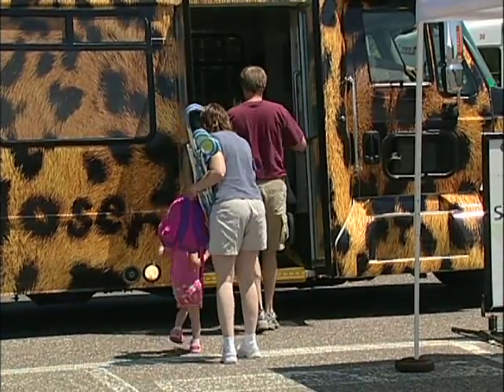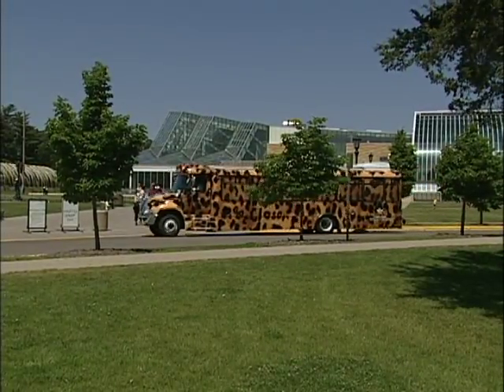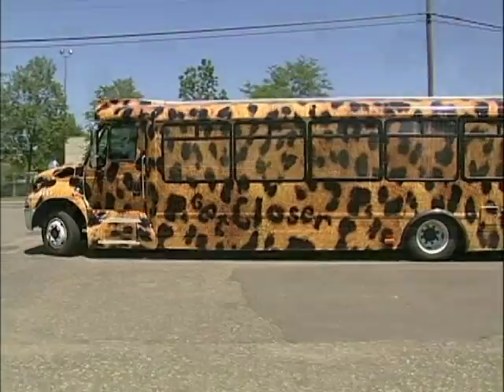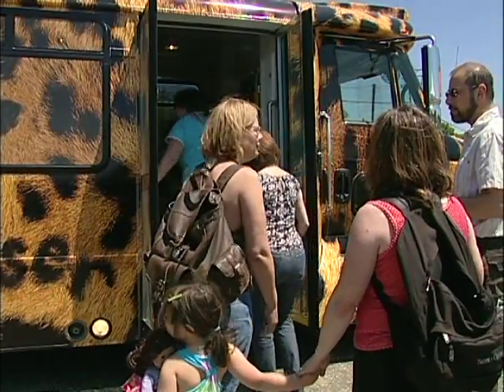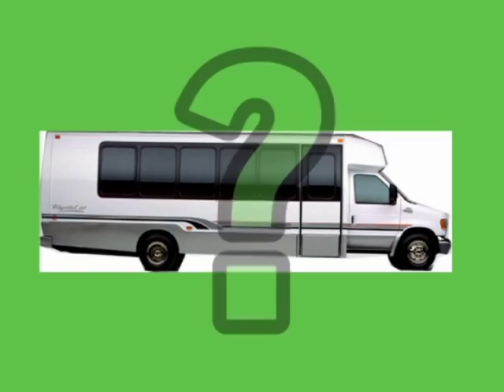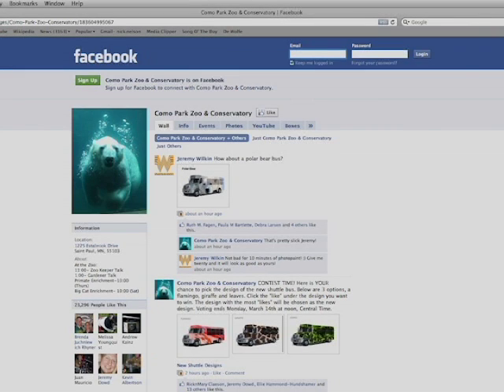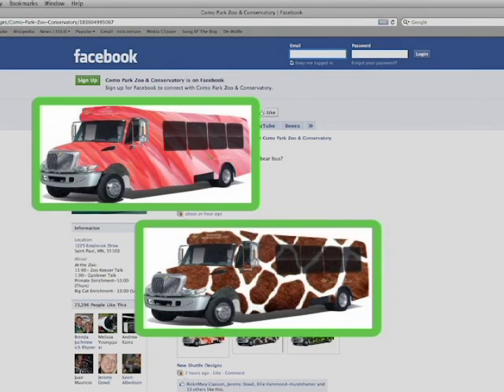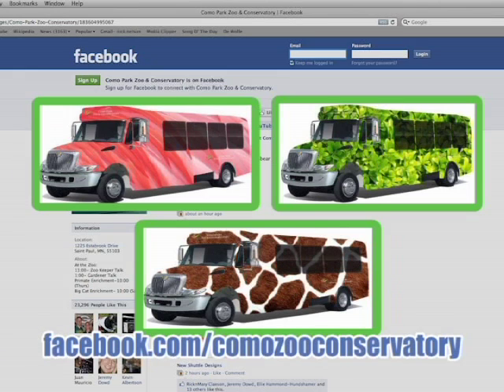Pick The New Como Shuttle Design!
Go to Como's facebook page to vote on your favorite design
Deadline is March 14, 2011 at Noon.